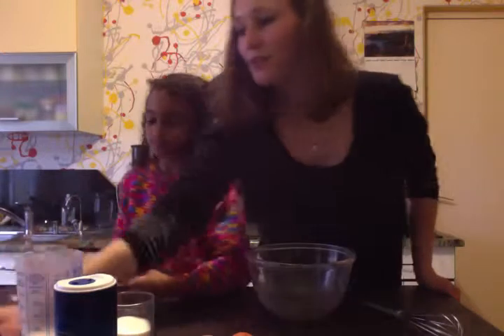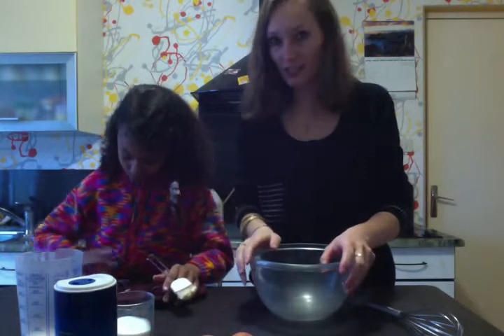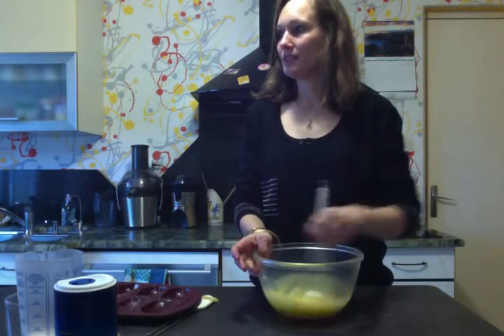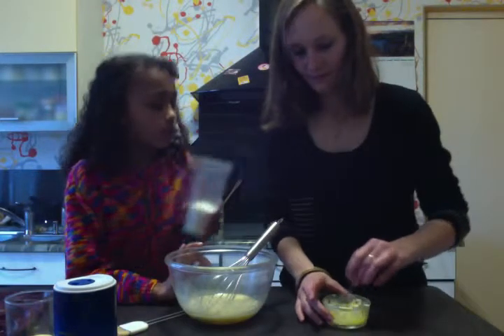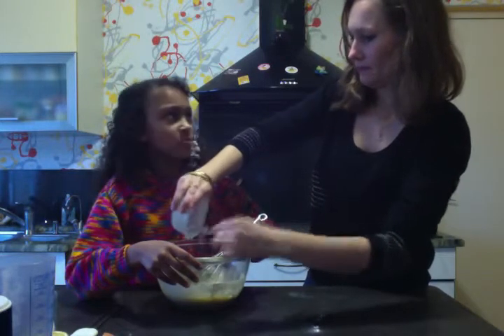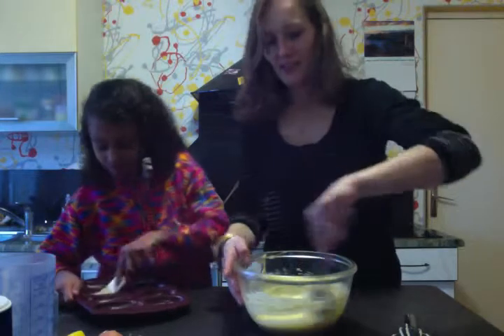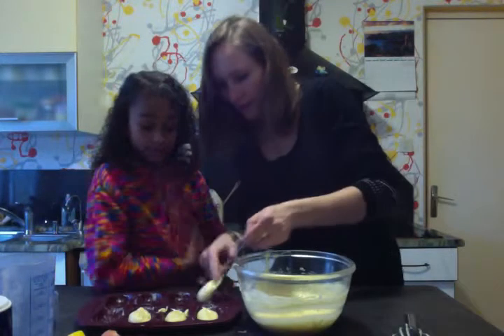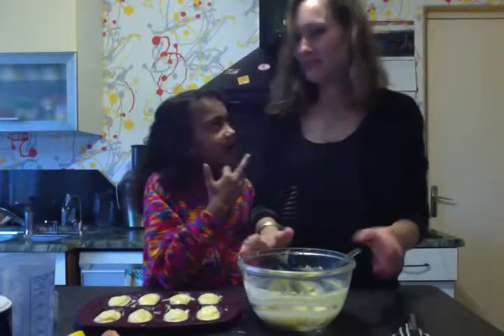Madeleine recipe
Everybody loves famous French madeleines! And you know what, they are as easy to make as they are to eat!!

Top: Le Comptoir des Cotonniers